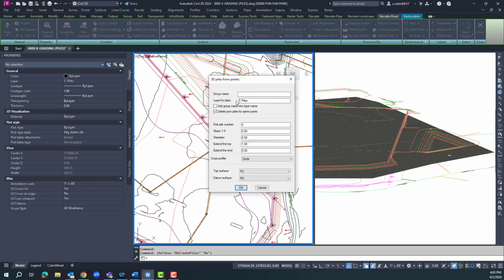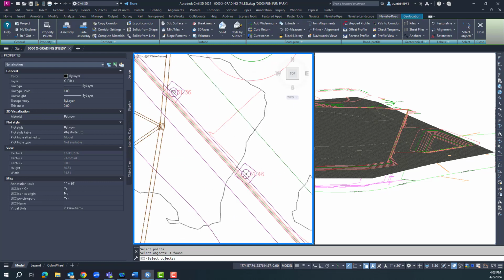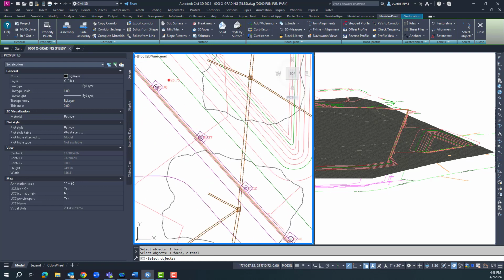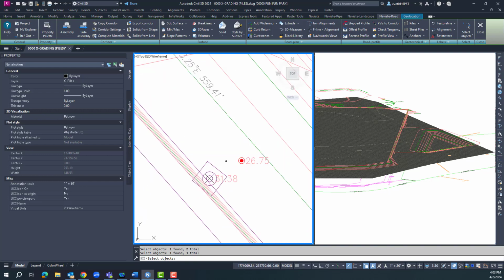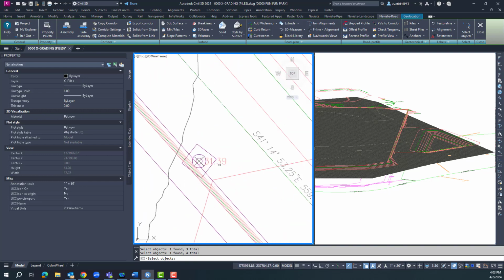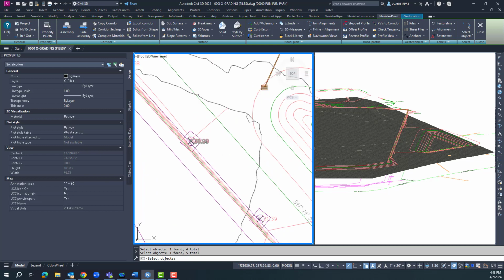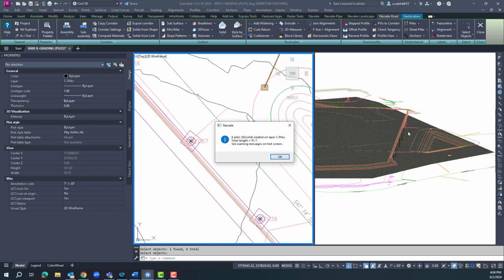Piles - Naviate for Civil 3D feature of the week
🚧 **Piles Made Easy with Naviate Road Piles** 🚧

Hey there! Today, let's dive into the amazing world of creating piles using our Naviate Road feature Piles.

Imagine this: you have your existing ground surface, a rock surface from your geotech report, and a finished ground surface. Now, with Naviate Road, placing 3D piles becomes a breeze!

Simply select the piles option, choose your pile size, decide whether you want them to extend past the top or bottom surface, and even pick between circle or square piles. It's that simple!

Next, select the surfaces you want the piles to go between. In this demo, we're using the finished grade as the chopped surface and the rock surface as the datum.

Zooming into plan view, pick your points for pile placement, and watch as the magic unfolds. Not only are the piles drawn as 3D solids, but you also get a neat summary showing the total number of piles and their individual lengths.

So, in this case, we're looking at 6 piles totaling 91.7 feet. Talk about efficiency!

With Naviate Riad, complex tasks like pile placement are simplified, giving you more time to focus on what truly matters. Ready to elevate your project? Let's pile on the success together! 💪🏗️